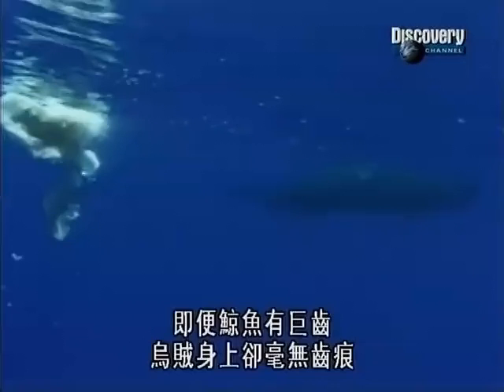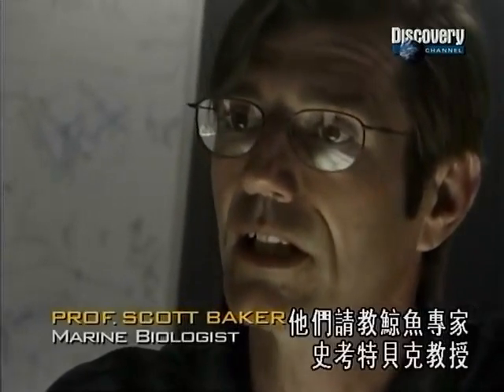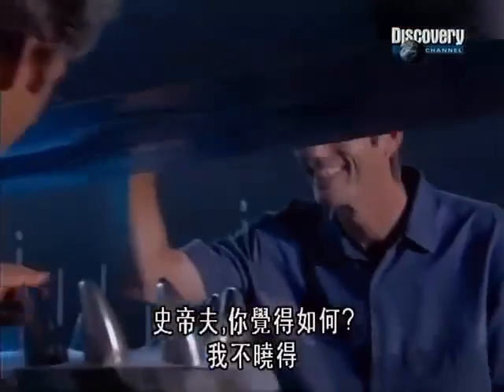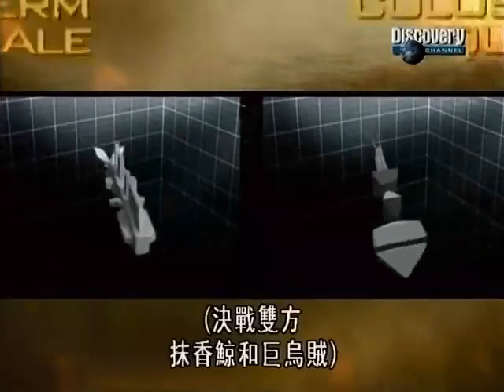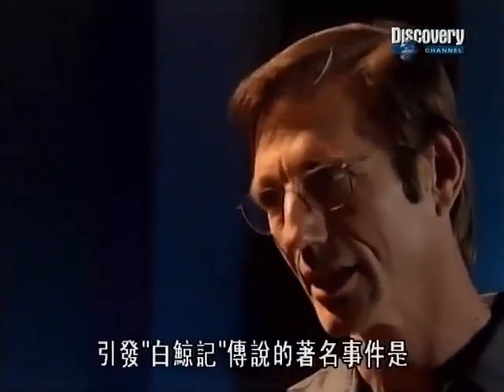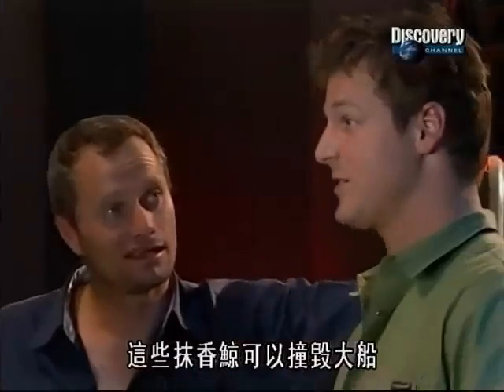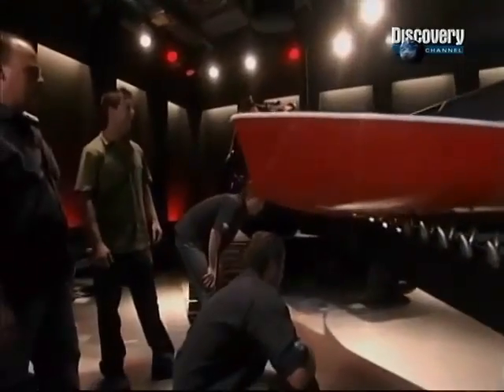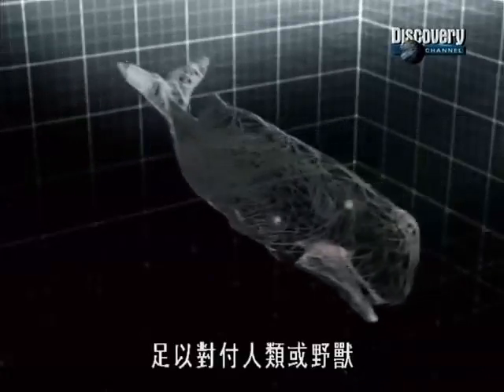猛兽大对决：05巨乌贼对抹香鲸特别篇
抹香鲸与巨乌贼都是地球的大型掠食者，前者具有强壮的尾鳍、强大的声波与高速潜水速度；後者有带弯钩的致命触手和腕、高明的伪装技巧以及矫捷的身手。科学家由死亡鲸鱼身上的伤痕发现，这两种猛兽间的搏斗发生在人烟罕至的南极深海处。只是到目前为止，还没有人亲眼见过巨乌贼，以及它和抹香鲸之间惊心动魄的海中对决。为了了解这两头猛兽对战时，谁才会是最後赢家，一群科学家使用已知资讯，按比例重建巨乌贼，并以生物力学机械实验，比较它与抹香鲸在生态上的优点与弱点。研究出鲸鱼为何能不留一点痕迹，就捕获并吞下乌贼。他们还造出机械鲸鱼颚，测试抹香鲸惊人的咬力。这两头巨兽的战术各有千秋，至死方休的虚拟对决即将展开